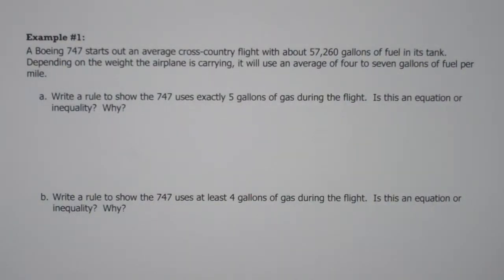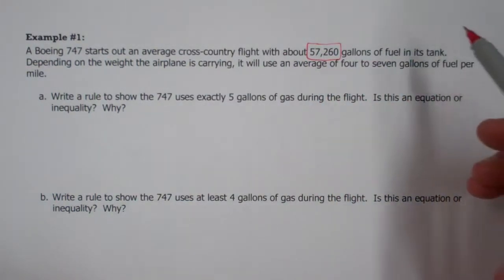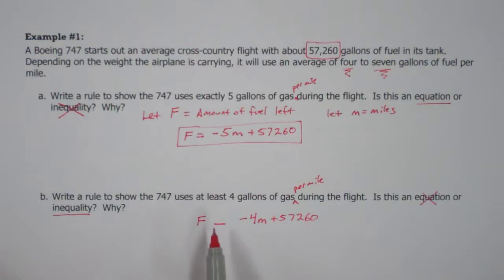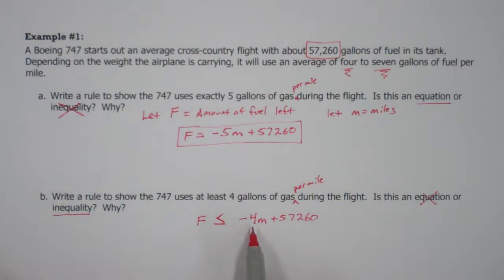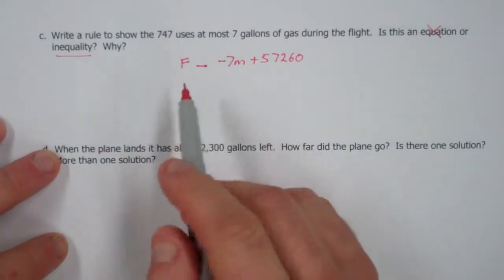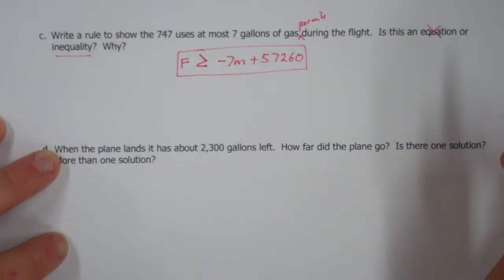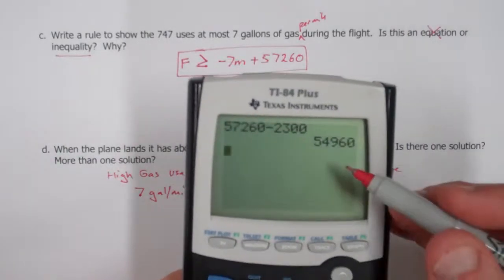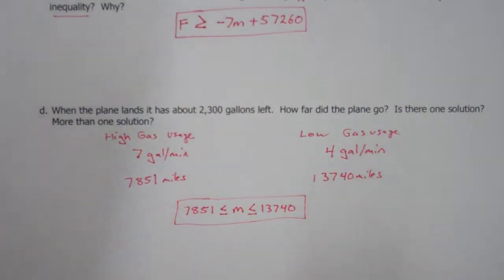3 3 Example 1